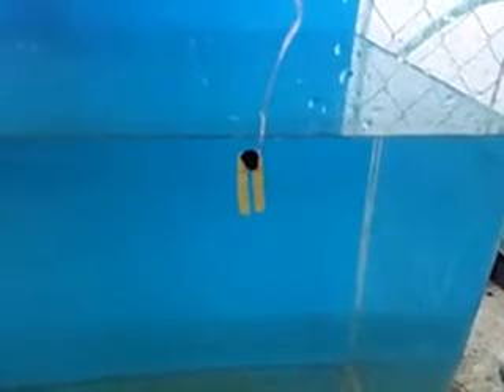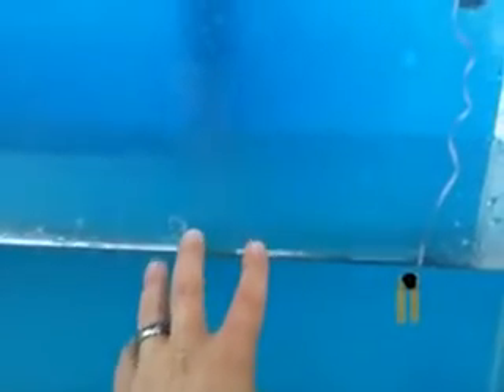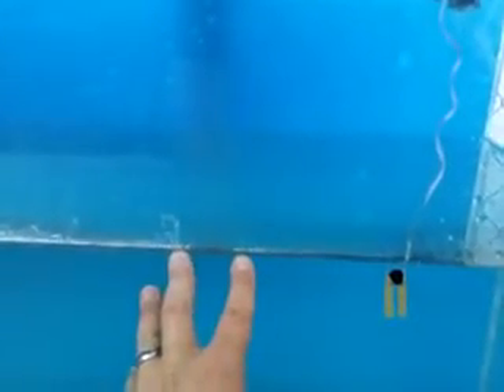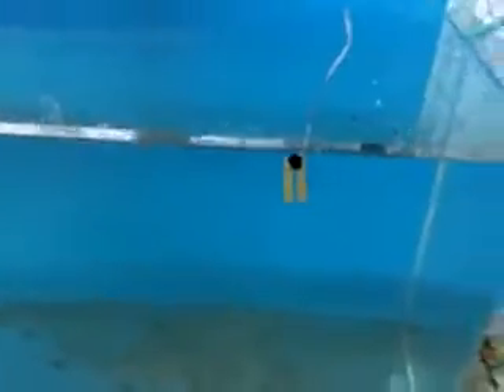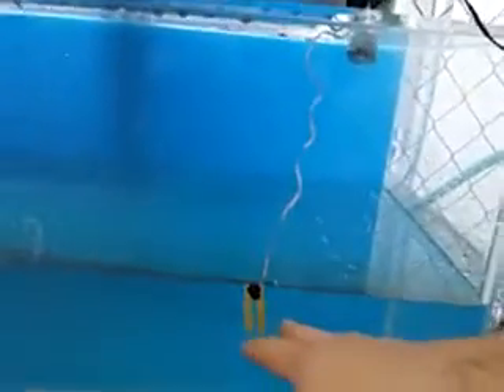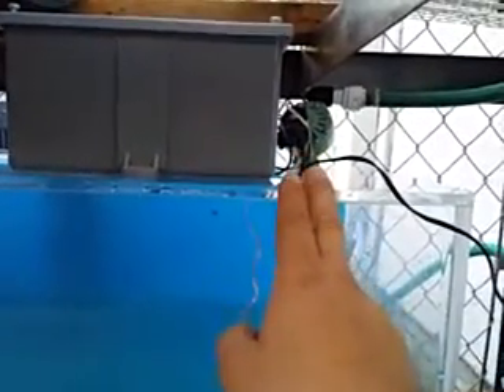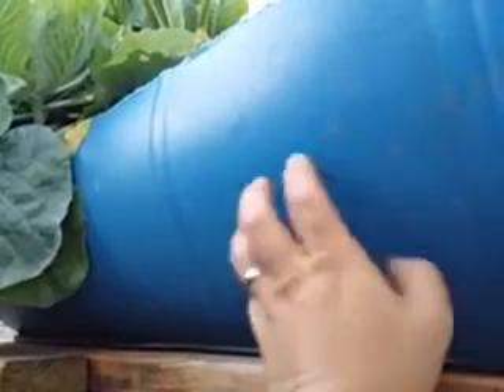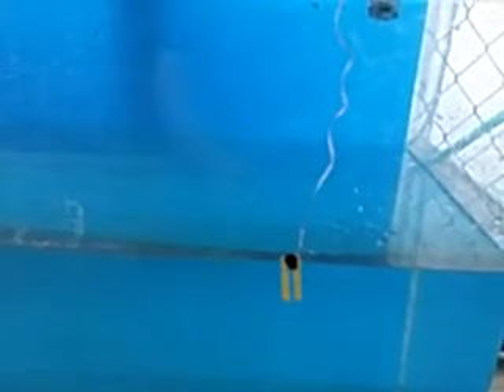Aquaponics fish tank auto water level control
Microcontroller-based circuit to automatically keep the water in my aquaponics system at a particular level.